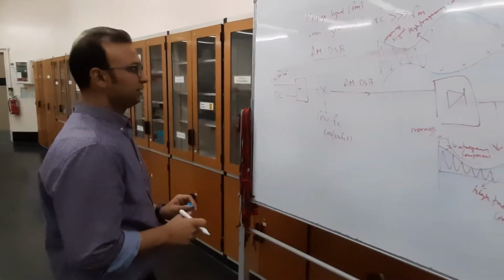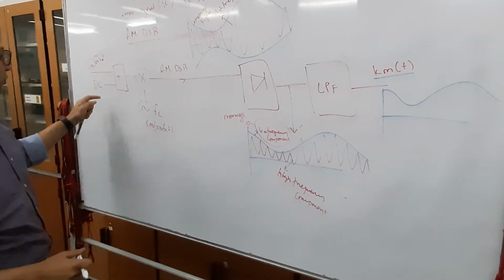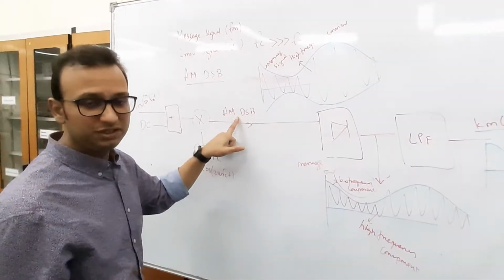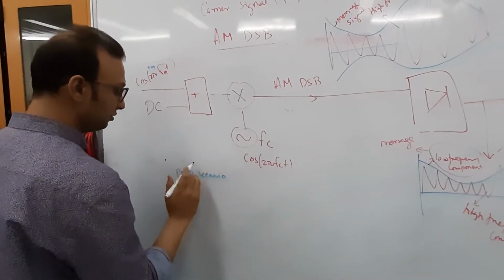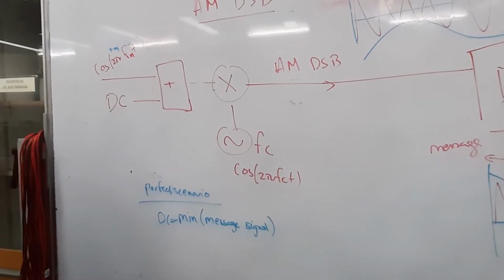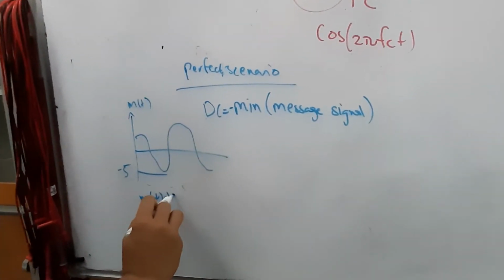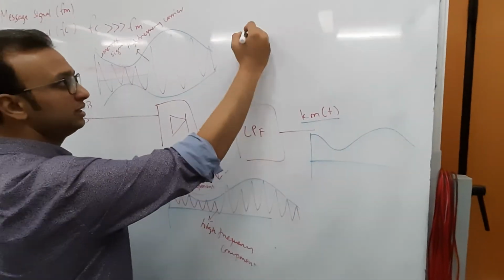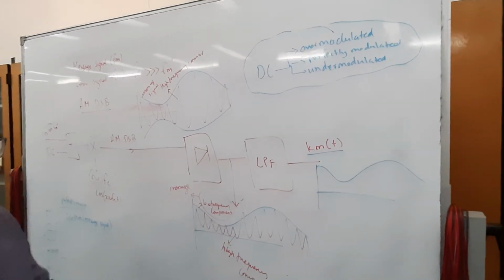Part 09 AM DSB Importance of adding the DC